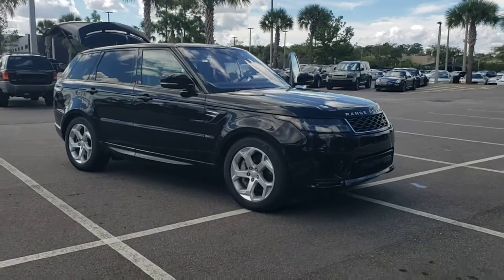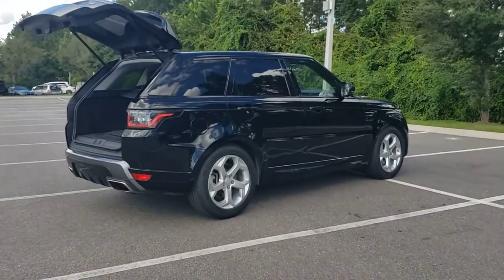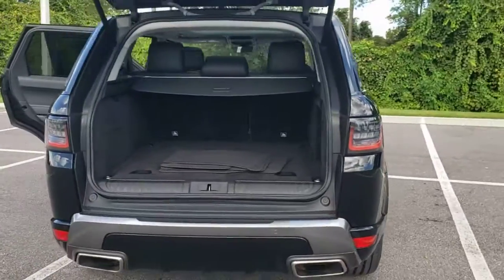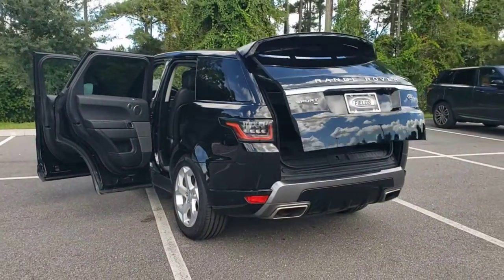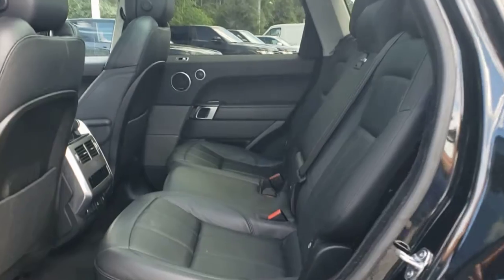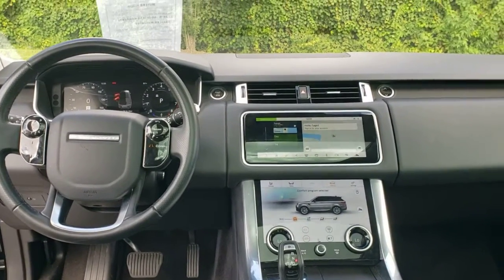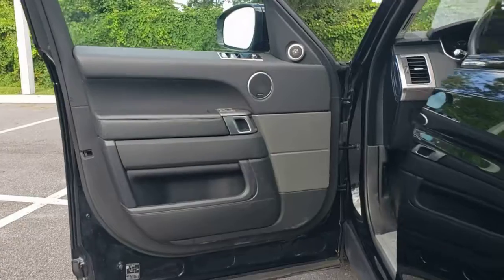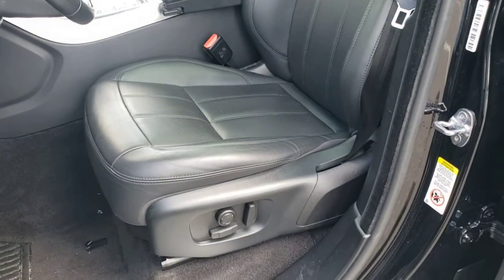2020 Land Rover Range Rover Sport Jacksonville, St Augustine, Fernandina Beach, Gainesville, Palm Va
Narvik Black Used 2020 Land Rover Range Rover Sport

2020 Land Rover Range Rover Sport HSE - Stock#: P5199 - VIN#: SALWR2SU6LA706554

1-Owner **Four Wheel Drive **Bluetooth** Satellite/ HD Radio** Meridian Sound System **Navigation** Wifi Hotspot **Parking Sensors **Collision Mitigation **Smart Device Integration** Dual 10 in Touchscreen Displays **Panoramic Moonroof **Lthr Cabin **Heated Front Seats w/ Memory Settings** Heated Rear Seats **Heated Steering Wheel **20 in Alloy Wheels** Adaptive Air Suspension** Turbo Gas/ Electric Engine **Hands-Free Liftgate** Soft-Close Doors **Tri-Zone Automatic Climate Control **Power Outlet **Tilt/ Telescopic Steering Column **Homelink** Keyless Start/ Entry** 19 City/ 24 Hwy**